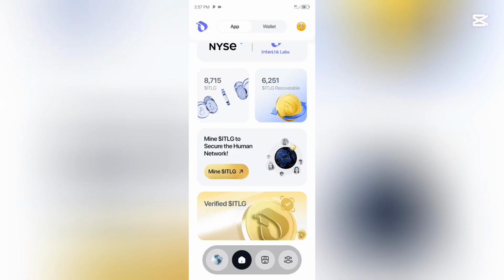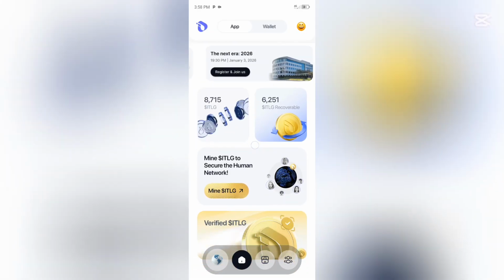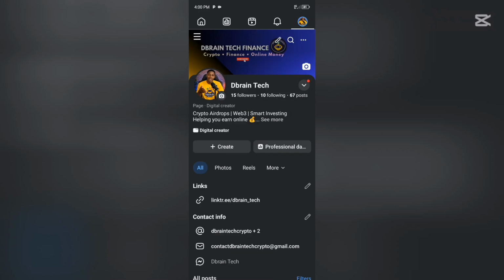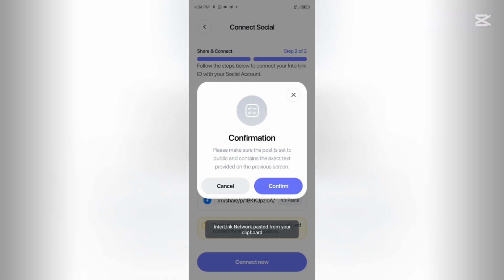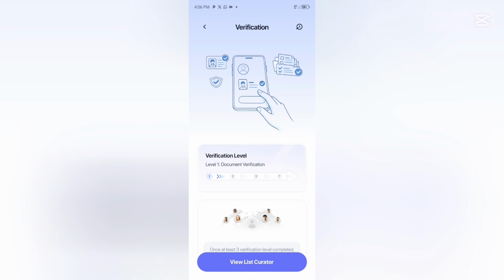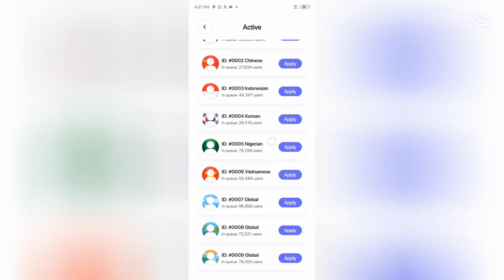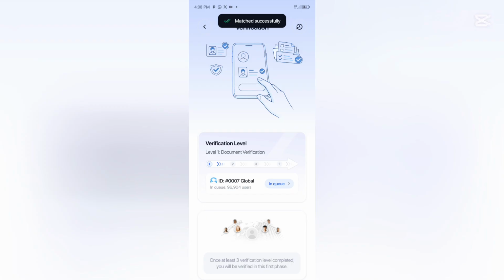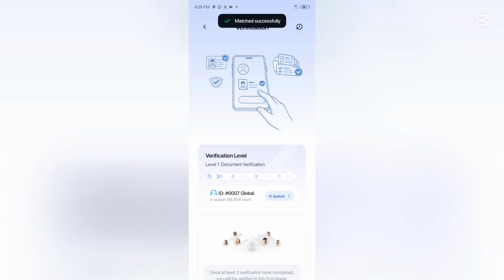Interlink Network: How to Complete Interlink KYC and Migrate Tokens (Step By Step Guide)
‎Ready to finish Interlink KYC and migrate tokens fast? This guide shows you how to complete Interlink KYC and migrate tokens in 10 minutes—step-by-step, clearly and safely.
‎INTERLINK 👉
‎InterlinkKYC